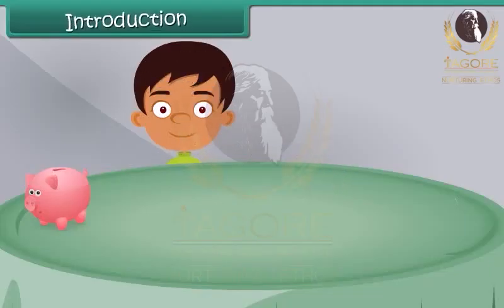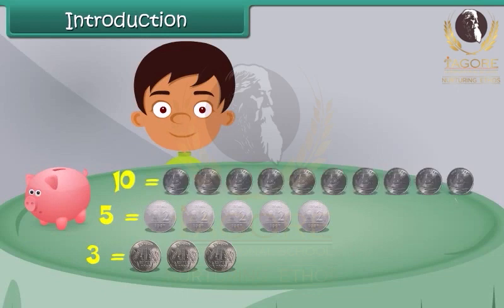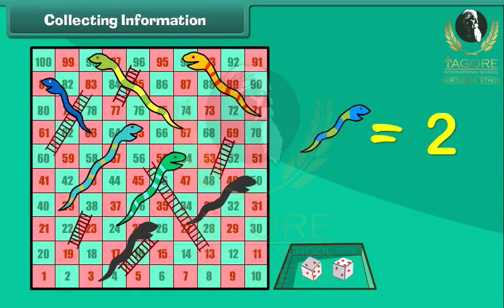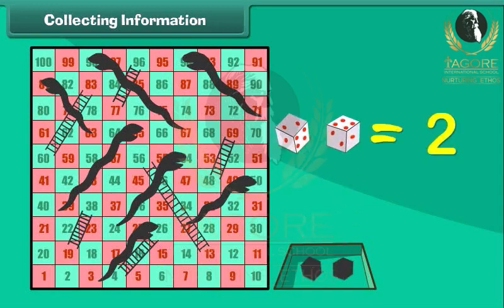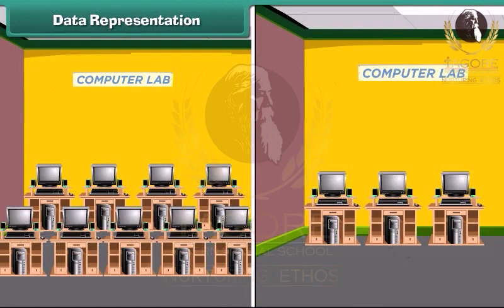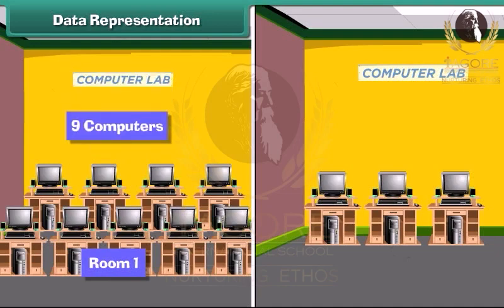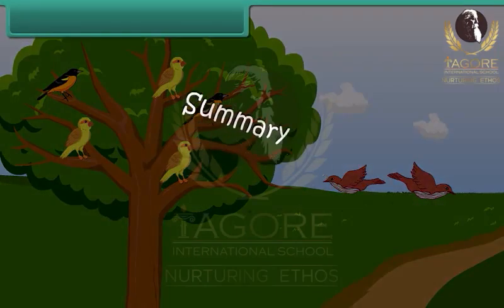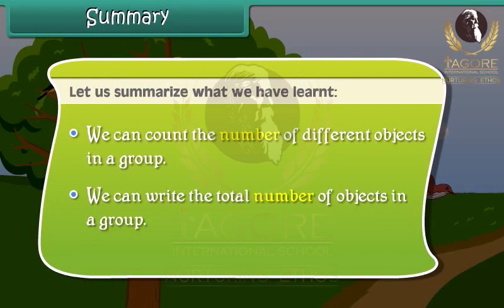Class 2 Subject - Math || Topic - Data Handling || Tagore International School, Bilaspur